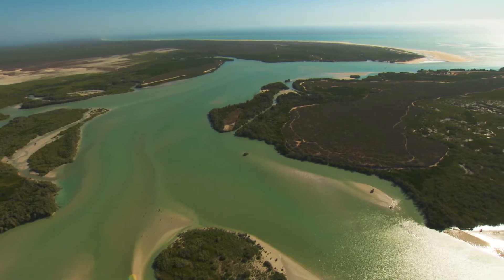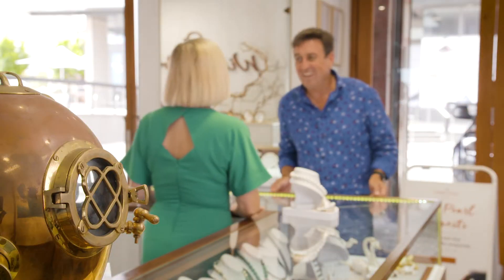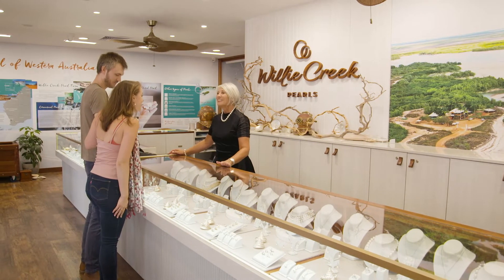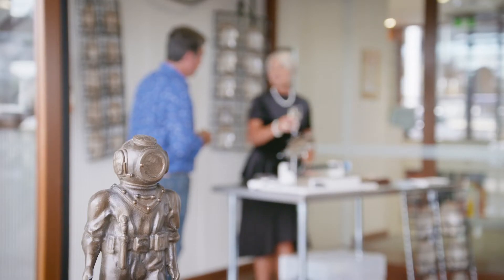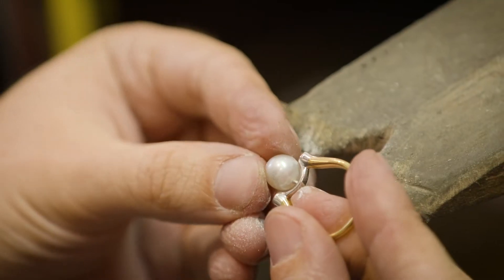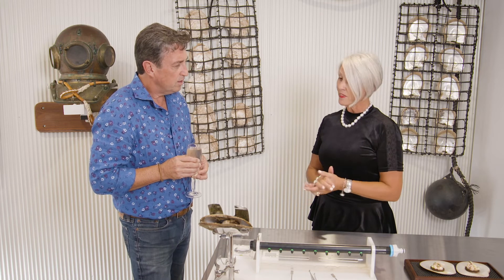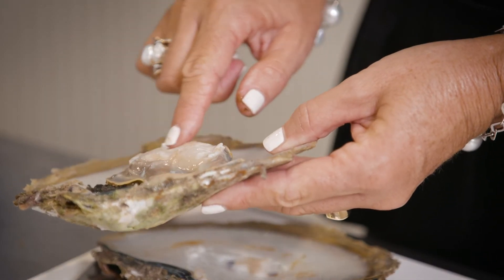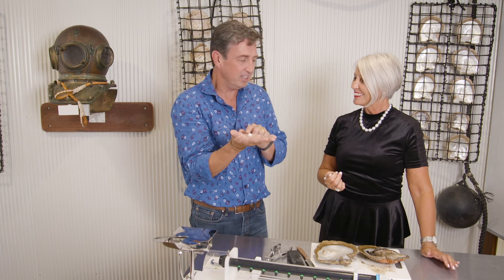Destination WA - Willie Creek Pearls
Discover the journey of the Australian South Sea Cultured Pearl, from shell to showroom, right in the heart of the city.